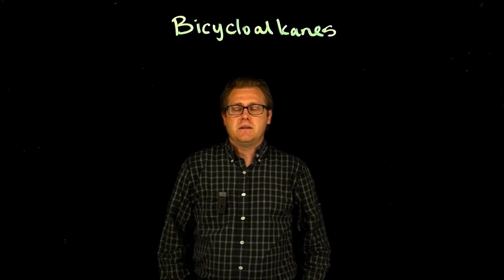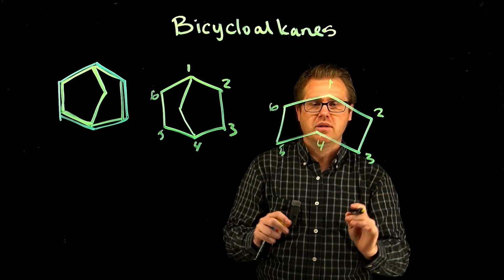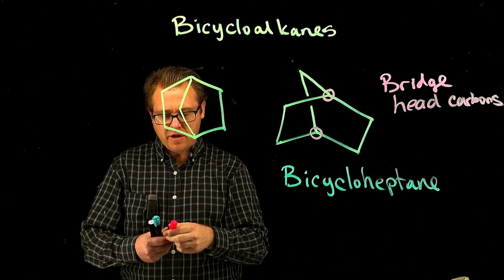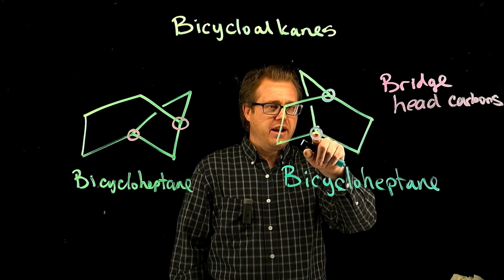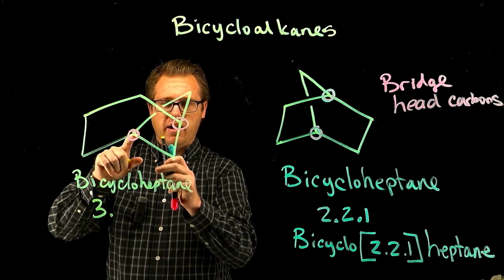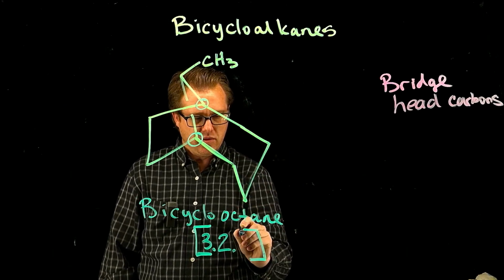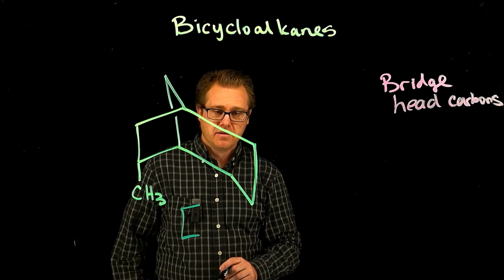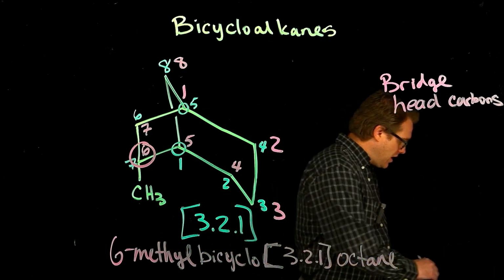How to name Bicycloalkanes